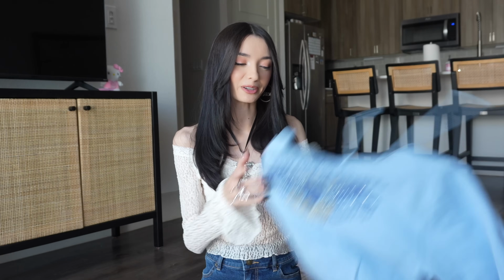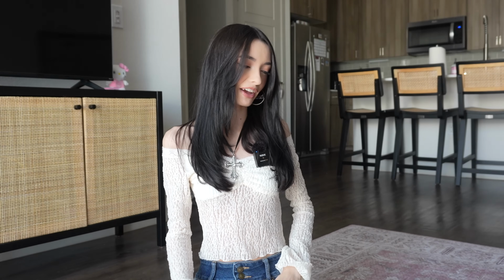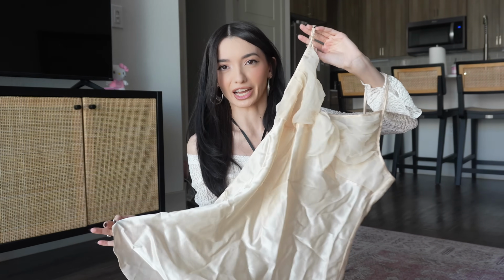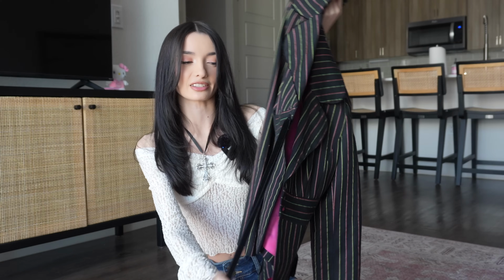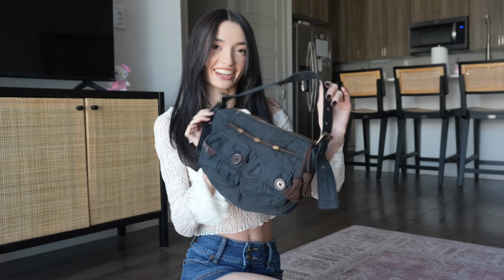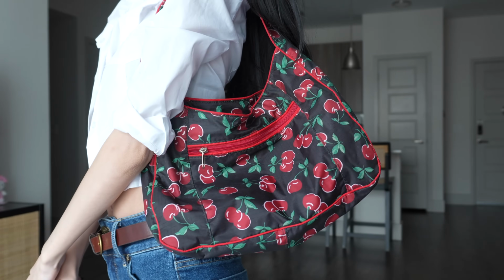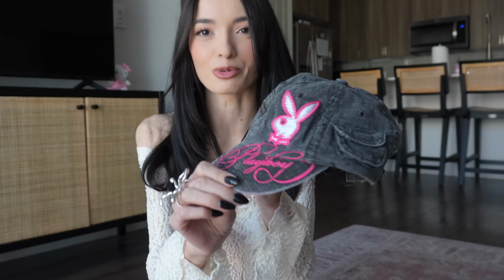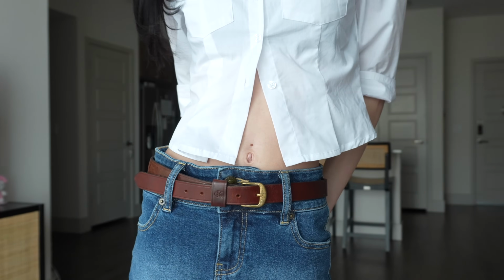HUGE Y2K Thrift Haul + Try On (20+ items!!!) 💕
Hi Bestieeees! Welcome back!
Today I'm showing you guys the most INSANE y2k thrift haul everrr (my best one yet!!)

What was your fave? :)
xoxo
Adrienne

MUSIC!